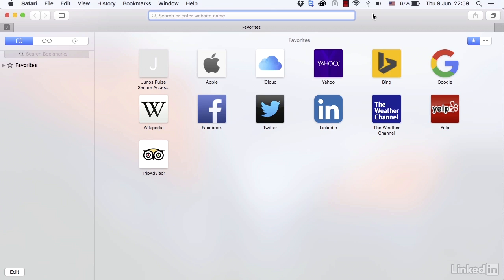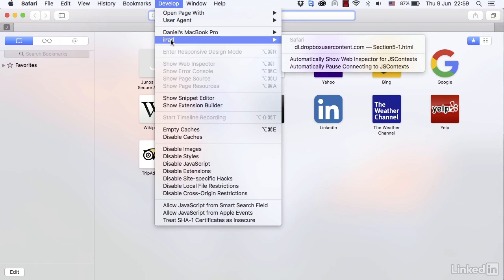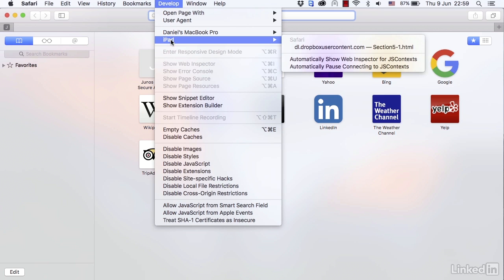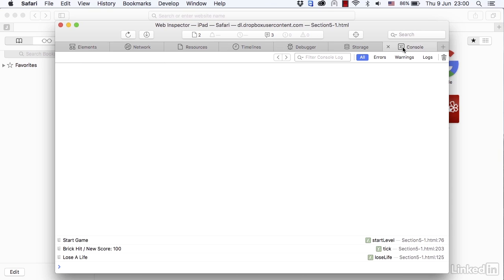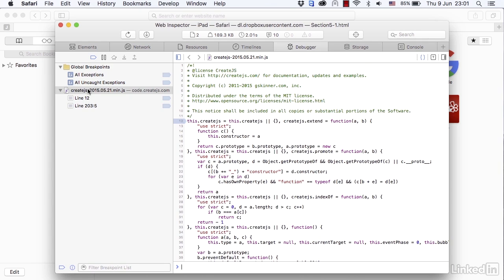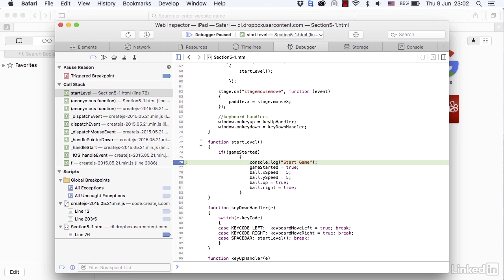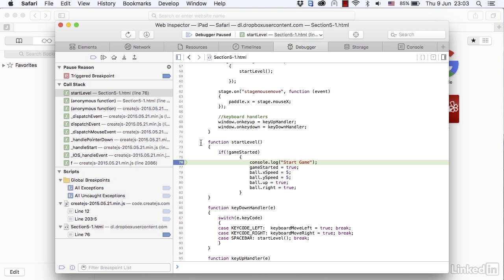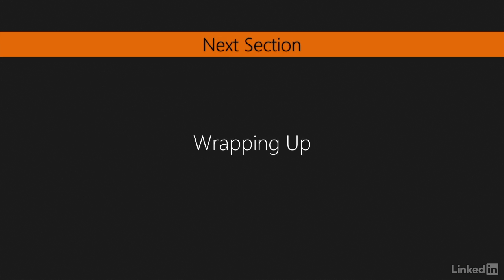24 Debugging on iOS